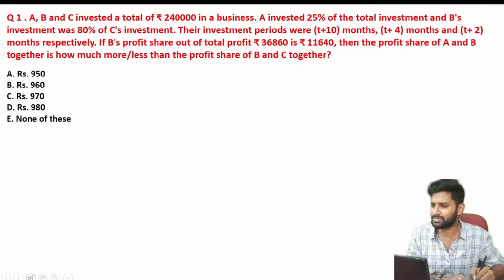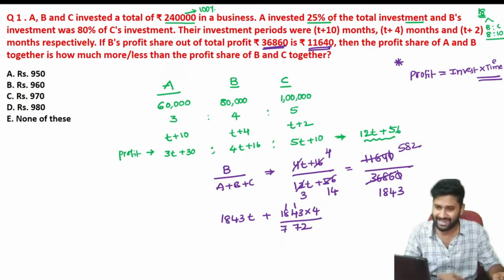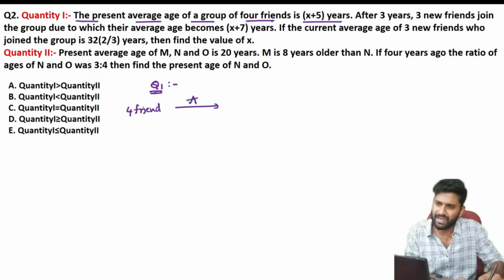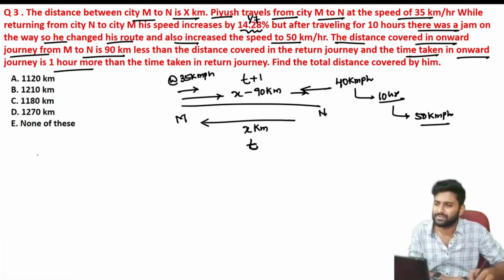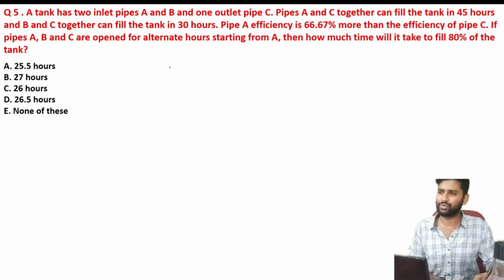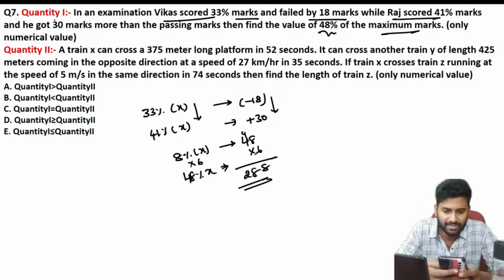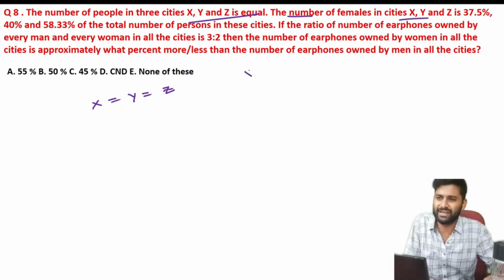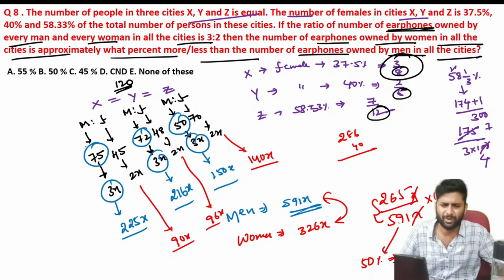SBI PO PRELIMS _ APTITUDE MISSCELENOUS QUESTIONS#v2v